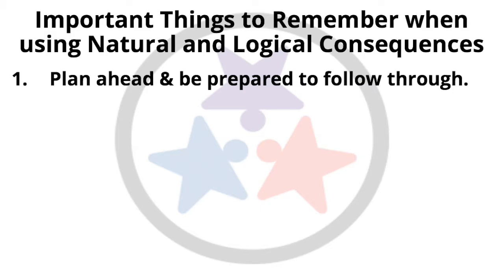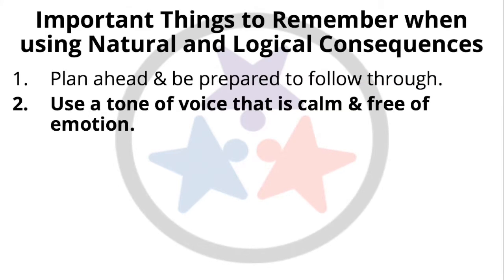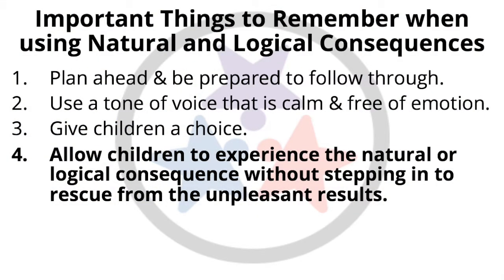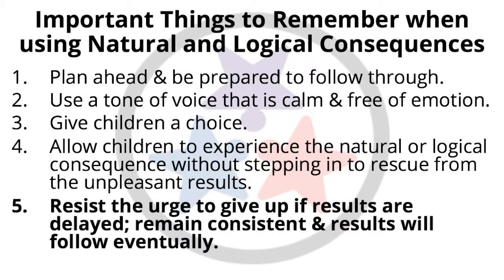Quick Tips for Families: Natural and Logical Consequences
This is the ninth video in our Quick Tips for Families Video Series. This video explains how to use Natural & Logical Consequences when responding to problem behavior. We can view each problem behavior we encounter as an opportunity to teach correct behavior, walking children through consequences as they learn from their mistakes & develop the ability to accept responsibility for their actions.

References:
Allen, R. & Boelter, L. A. (2016). Using natural and logical consequences.

Morin, A. (2019, June 24). 8 Ways to Teach Kids Self-Discipline Skills.